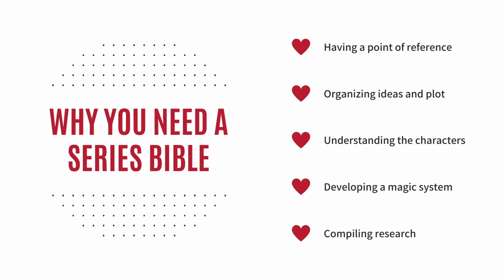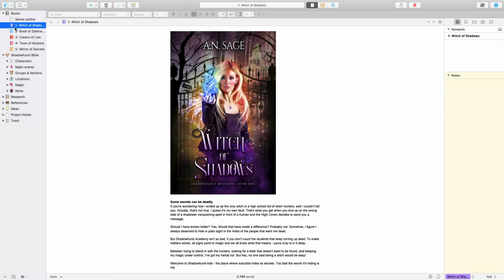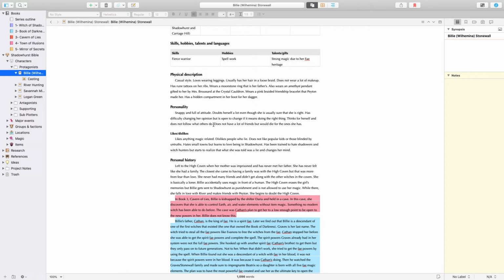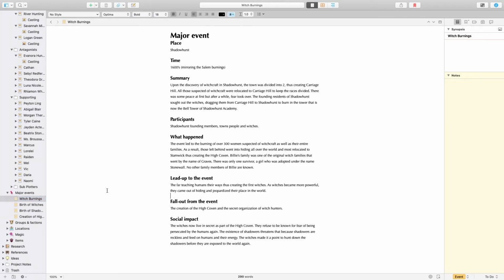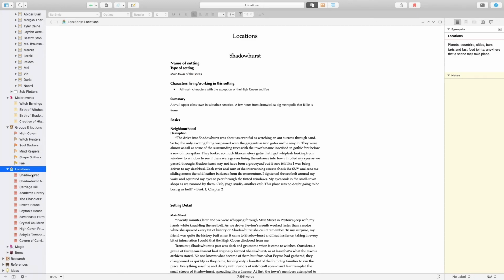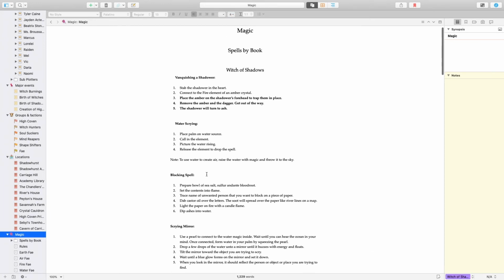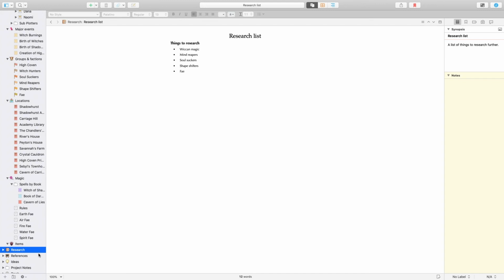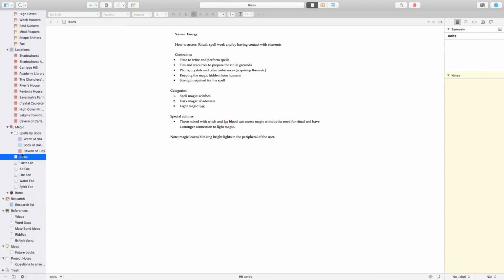How to Create a Series Bible | World Building Advice for Authors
Hi friend and welcome to the channel!

I am so passionate about keeping a series bible and since last week's video was geared toward advice on writing a series, I thought we should take a look at what a series bible is and how to create one. This is a screenshare video so you will see in detail how I structure my own series bibles.

Looking to join a fun community of like-minded booklovers?

❤ LOVE BOOKISH SWAG AND APPAREL? ❤

Strangers to Superfans by David Gaughran
On Writing by Stephen King
Save the Cat Writes a Novel by Jessica Brody
The Emotion Thesaurus by Angela Ackerman and Becca Puglisi